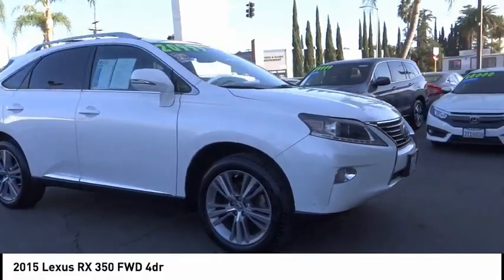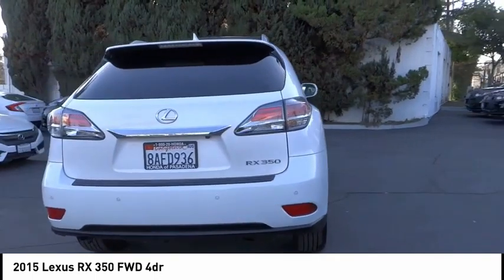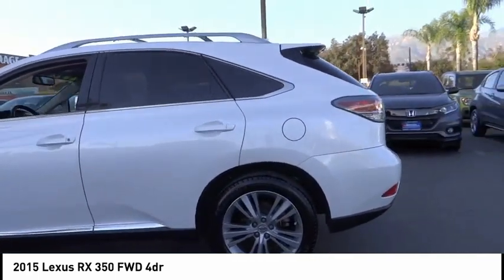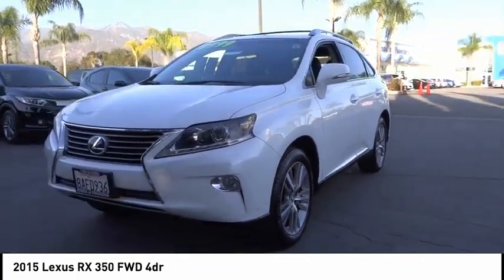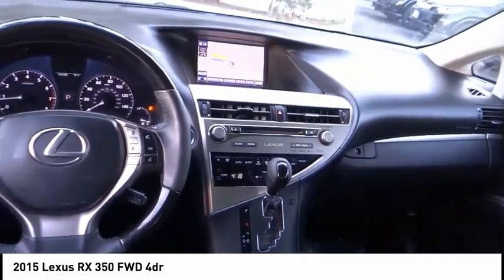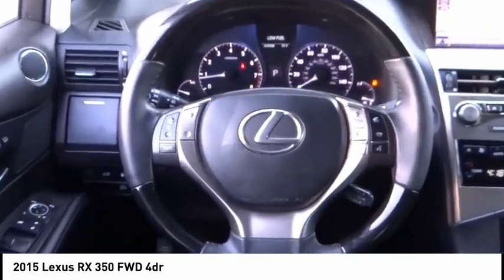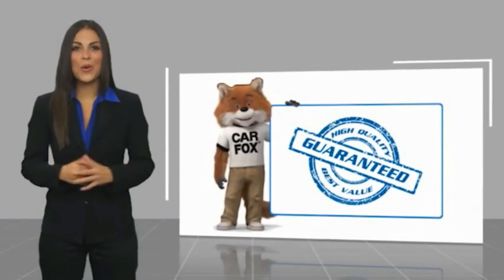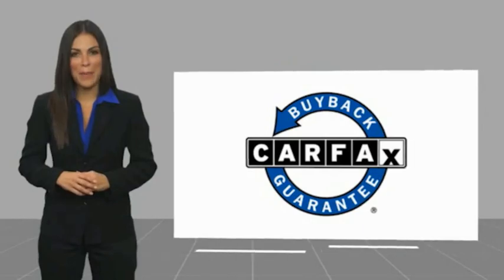2015 Lexus RX 350 Pasadena Los Angeles Glendale Alhambra Cerritos Orange County *0210238A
2015 Lexus RX 350 FWD 4DR

HONDA OF PASADENA IS A NEW AND USED HONDA DEALERSHIP PROUDLY SERVICING LOS ANGELES, PASADENA, GLENDALE, ALHAMBRA, CERRITOS, & ALL NEARBY CITIES. THIS WHITE 2015 Lexus RX 350 IS EQUIPPED WITH A Engine: 3.5L 6-Cylinder 24-Valve Dual VVT-i, AUTOMATIC TRANSMISSION, AND RECEIVES AN ESTIMATED 18 City/25 Hwy MPG. CONTACT HONDA OF PASADENA TO SCHEDULE A TEST DRIVE AND TAKE THIS 2015 Lexus RX 350 HOME TODAY, OR VISIT OUR SHOWROOM CONVENIENTLY LOCATED AT 1965 E. FOOTHILL BLVD, PASADENA, CA 91107. STOCK #: *0210238A | 2015 Lexus RX 350 FWD 4dr POWER PASSENGER SEAT POWER WINDOWS AIR CONDITIONING CARFAX Certified 1-Owner 2015 Lexus RX 350 FWD 4DR **Dealer Serviced**, **Clean Carfax**, **Local Trade**, ** Navigation / Gps**, 2 YEAR 125,000 MILE WARRANTY . Clean CARFAX. To see more quality vehicles like this one right here just Awards: * JD Power Vehicle Dependability Study * 2015 KBB.com Best Resale Value Awards Stock #: *0210238A | VIN: 2T2ZK1BA6FC186988 | 2015 Lexus RX 350 FWD 4dr POWER PASSENGER SEAT POWER WINDOWS AIR CONDITIONING Honda of Pasadena AT HONDA OF PASADENA, OUR GOAL IS TO SELL THE BEST VEHICLES AT THE LOWEST PRICES AND TREAT OUR CUSTOMERS WITH RESPECT. AS A CALIFORNIA HONDA DEALER, WE BELIEVE WHEN YOU CHOOSE HONDA OF PASADENA YOU ARE MAKING THE RIGHT CHOICE.